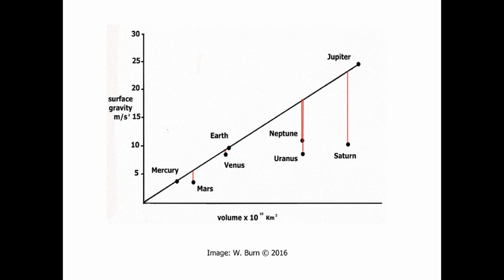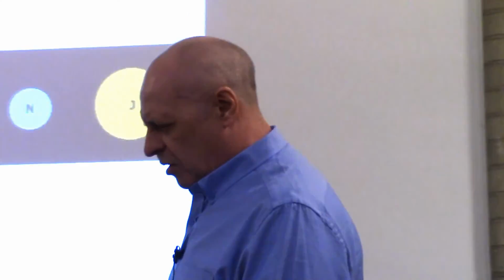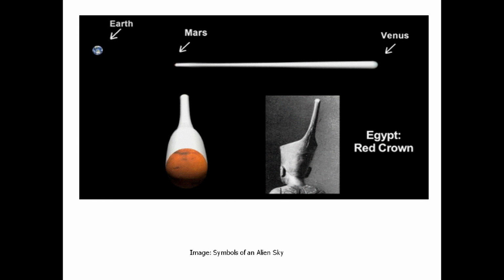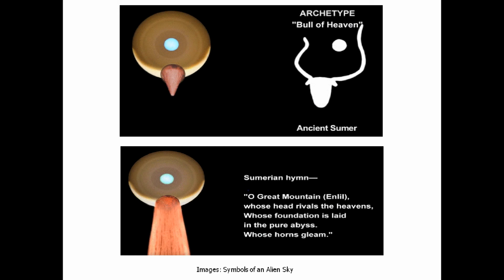Saturn Hypothesis by Wayne Burn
Imagine going back to the time when we knew Saturn as our Sun. Then follow the progress of our transit into this Solar System. How can you explain the driving forces?
Wayne takes us through his understanding what holds our system together and how it is easily possible for massive changes to take place in a relatively short time - while humans look on. He also explains some of our 'dark side', from humanity's experiences - not so long ago.